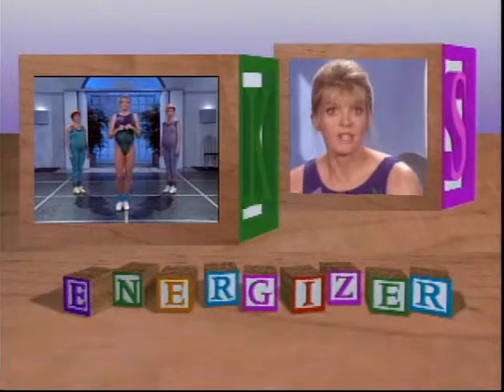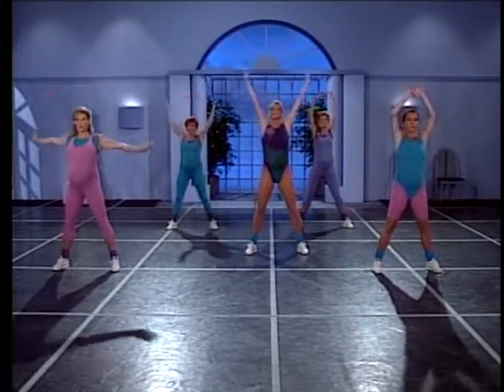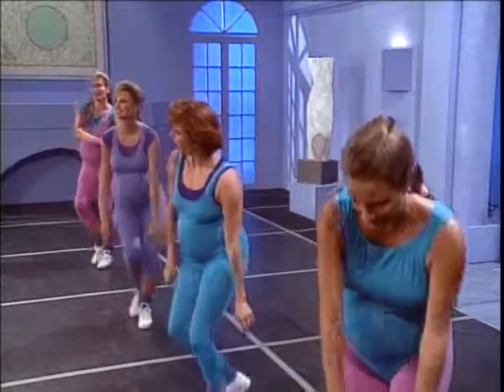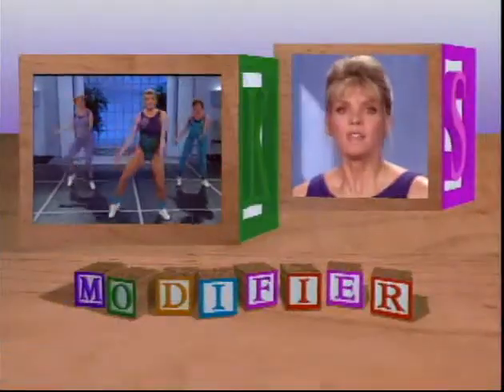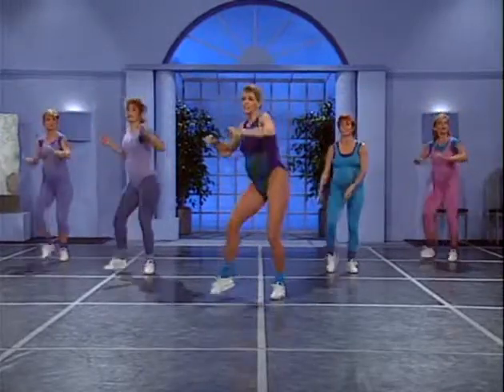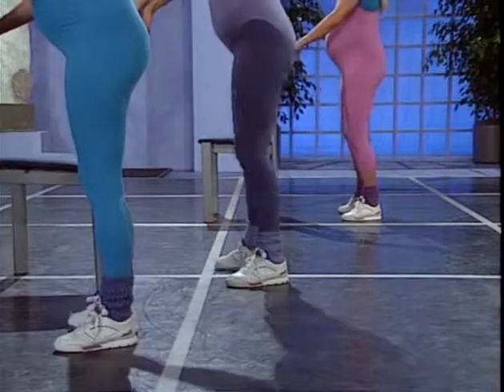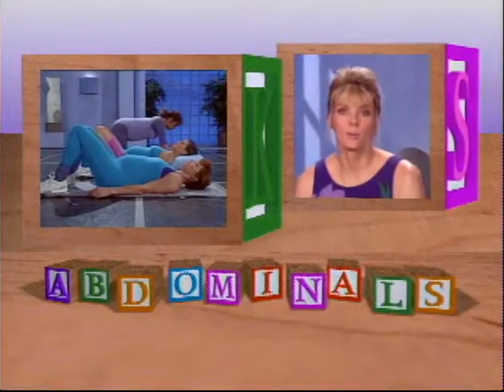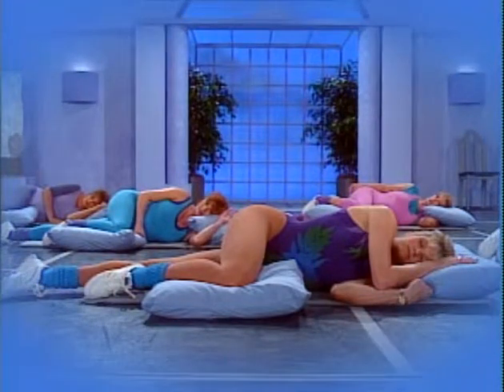Pregnancy Workout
The benefits of exercise during pregnancy

Exercise does wonders during pregnancy. It boosts mood, improves sleep, and reduces pregnancy aches and pains. It helps prevent and treat gestational diabetes and may keep preeclampsia at bay. It prepares you for childbirth by strengthening muscles and building endurance, and makes it much easier to get back in shape after your baby's born.
The following activities are usually safe for expectant moms, although some of them may not work for you during the last few months of your pregnancy.
Make sure you consult your healthcare provider before embarking on any exercise regimen.